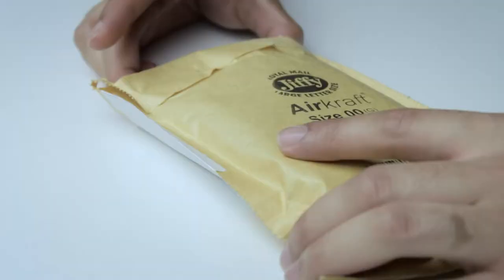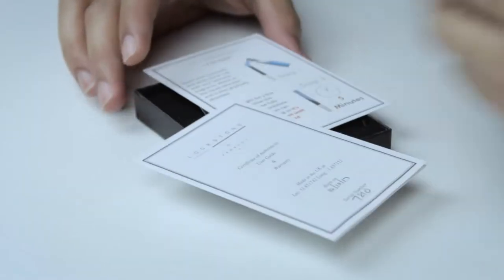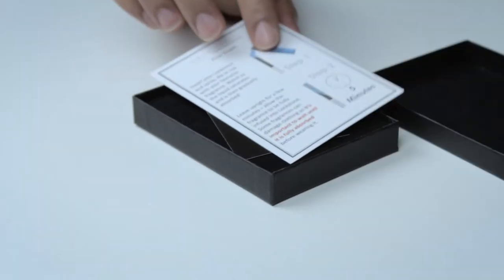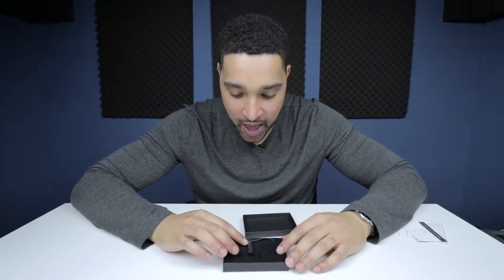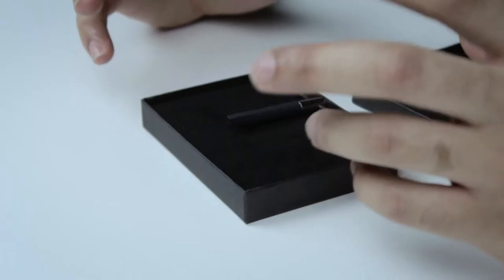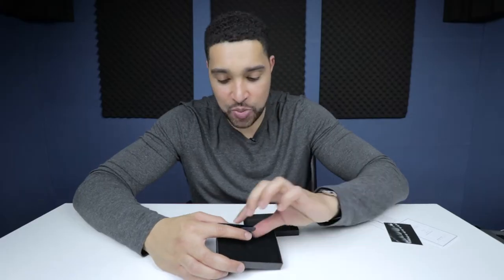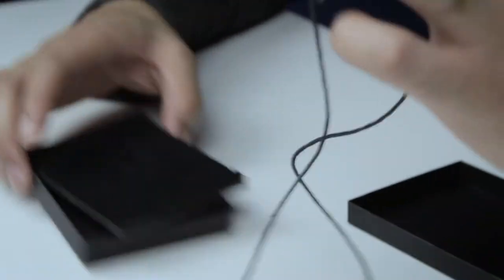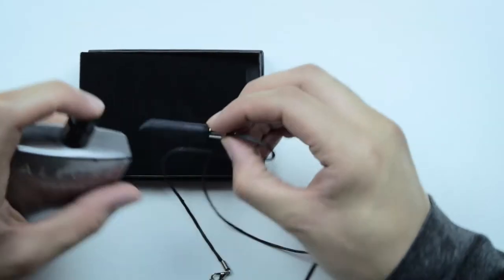Smell Great Forever! Vanacci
Do you ever find that your perfume/cologne doesn't last all day?

 No matter what the adverts say?

Well introducing the Vanacci Lockstone Pendant, a really cool pendant that allows you to take control of your cologne! Spray perfume or cologne inside the pendant, screw the pendant back up and the smell will be locked in all day long!

Approximately lasting 7 times longer that you normally get. You can use any scent and the pendant is corrosion resistant so you can use this for as long as you want! Since it is very absorbent and doesn't leak all over your clothes, protecting them from potential stains.